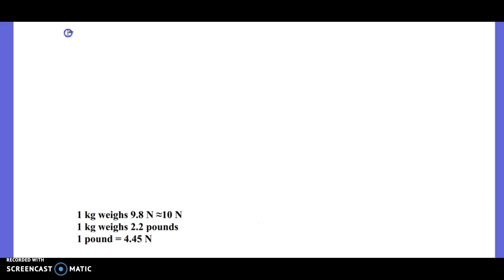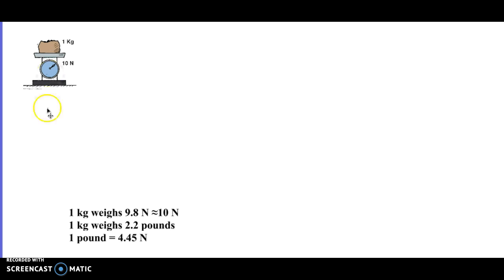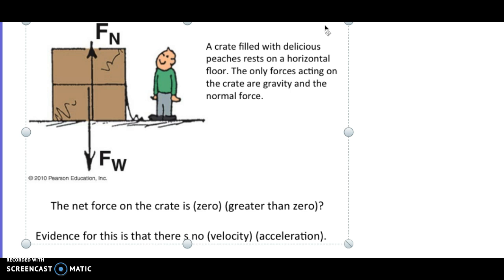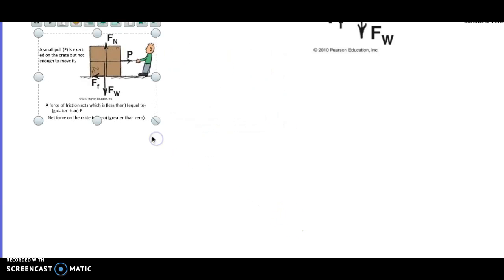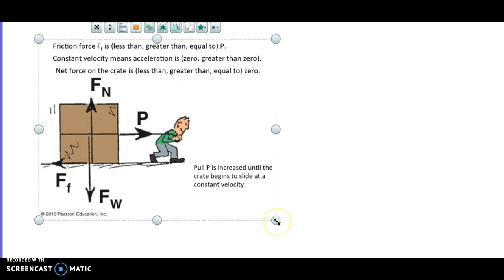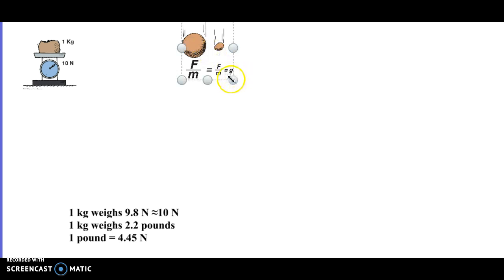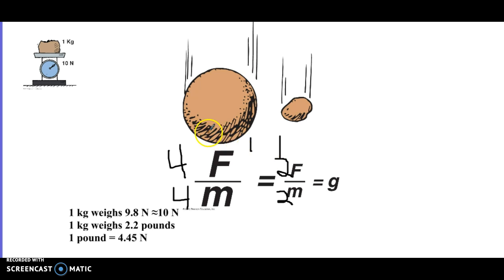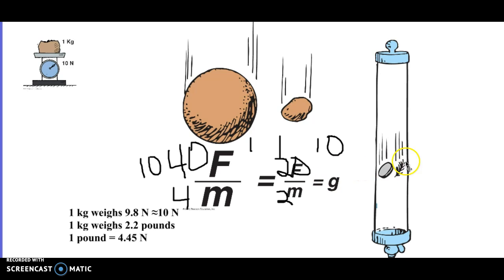Ch. 3 Newton's 2nd Law pt 2